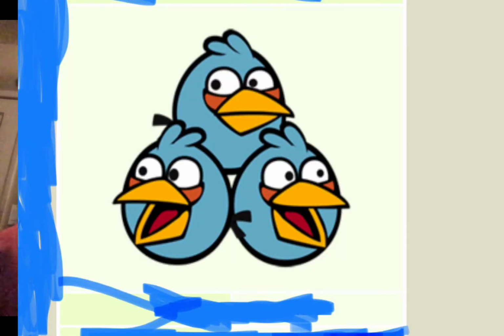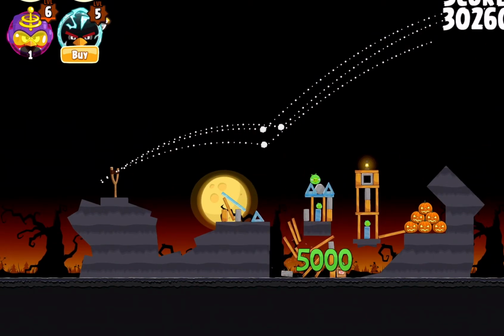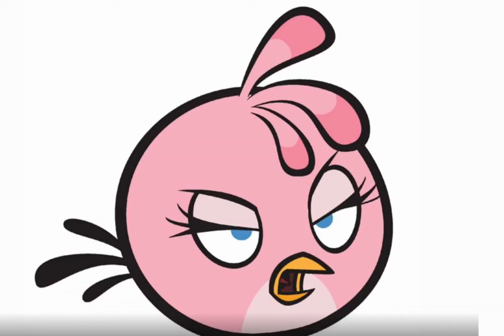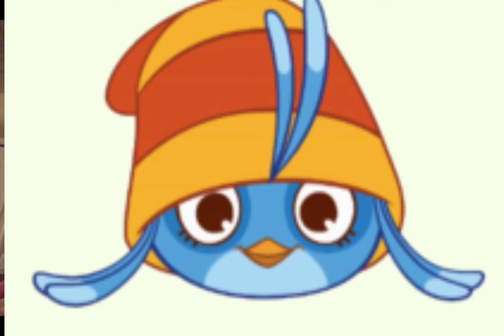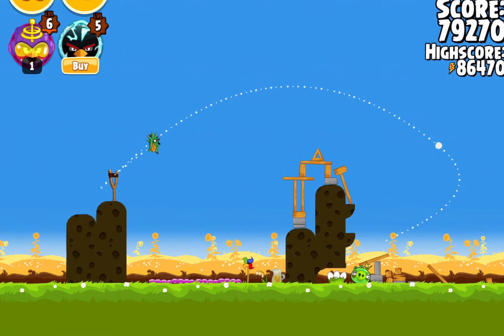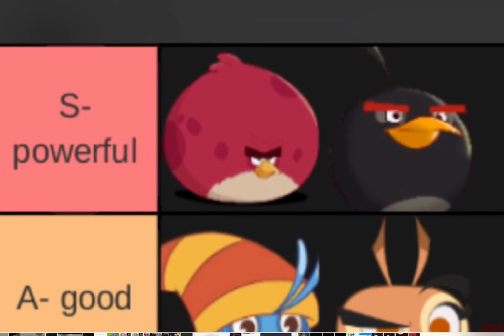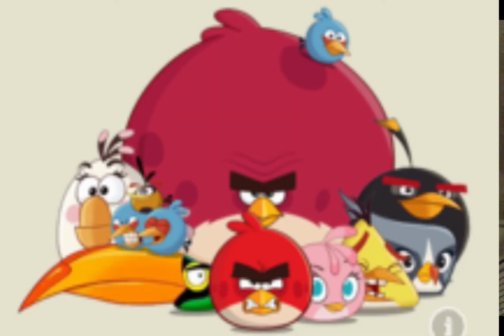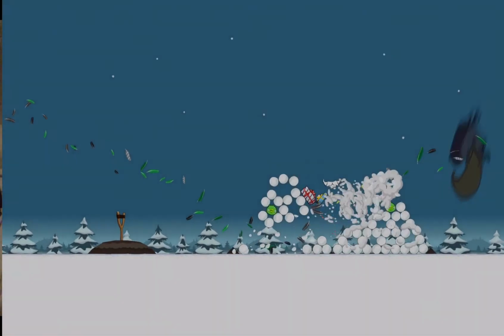Angry birds tier list ( Archived )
Today or like 2 years ago I try to do an Angry Bird Tier list about almost every bird in Angry Birds. I rank them by the strongest/most useful to weakest/most useless.